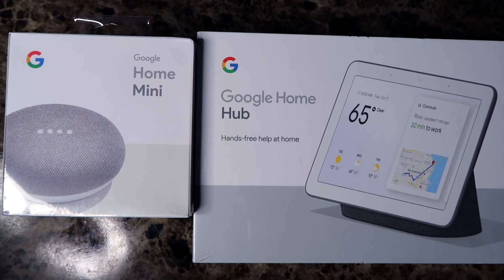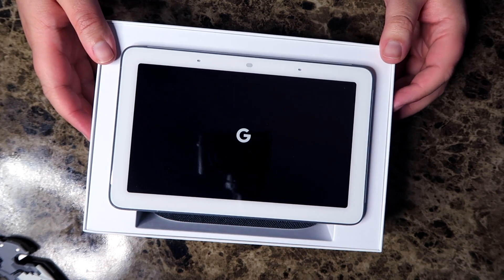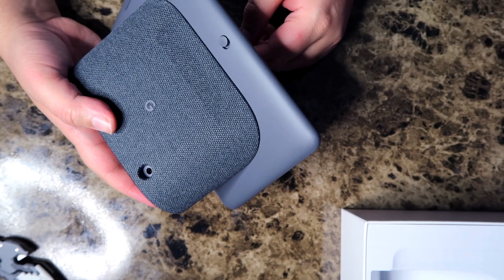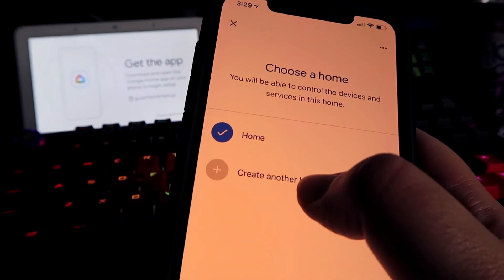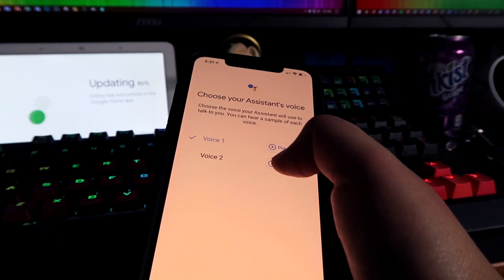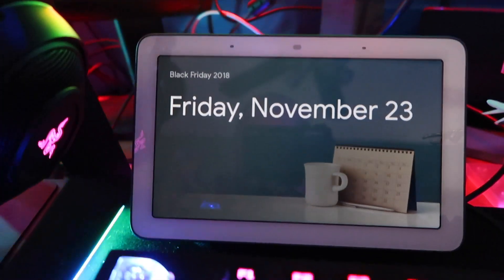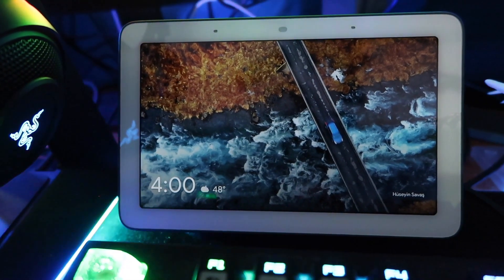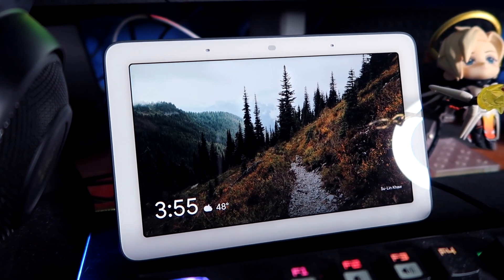Google Home Hub & Google Home Mini